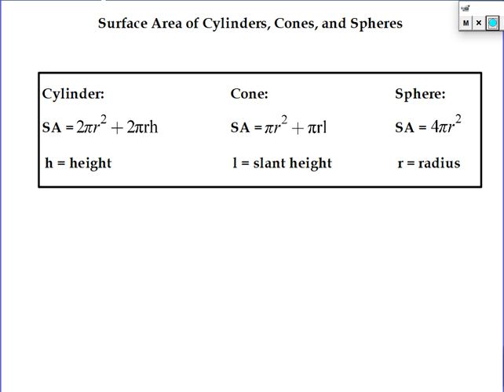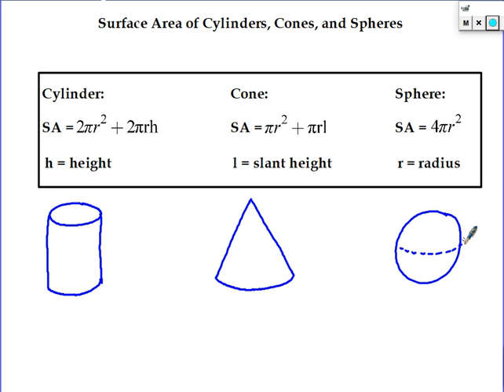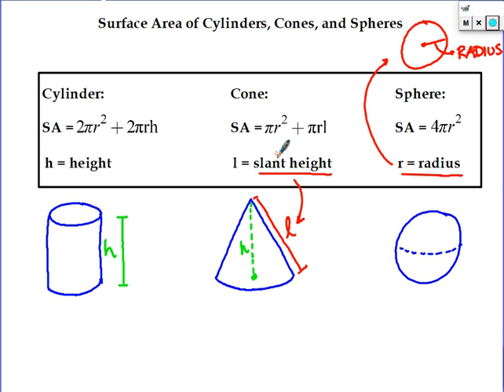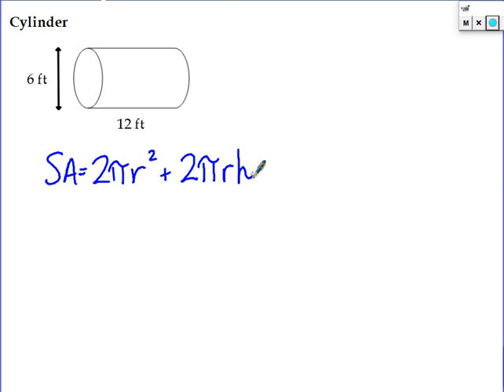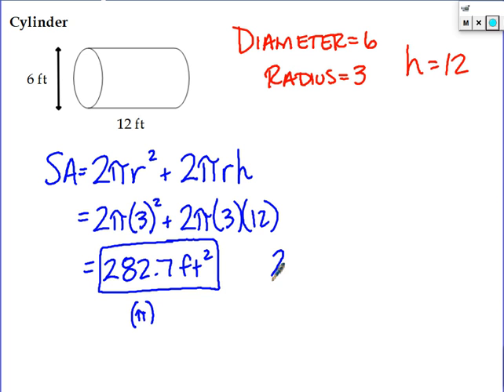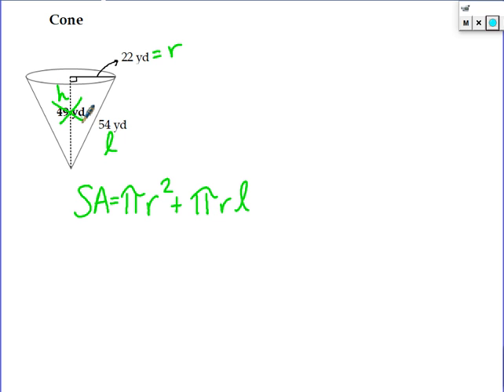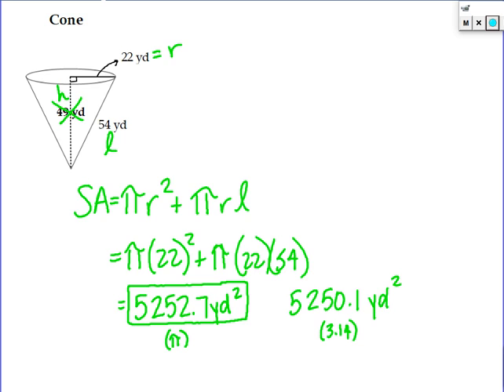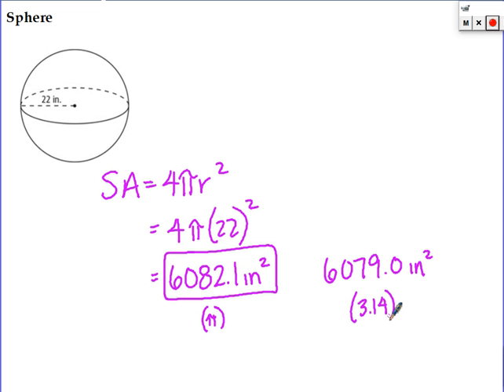Surface Area Cylinders, Cones, and Spheres